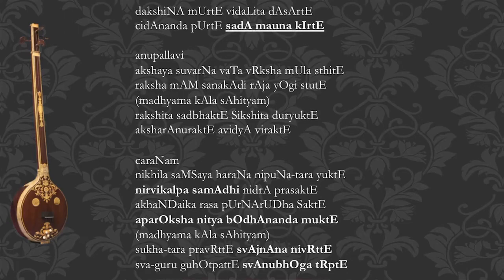Muthuswami Dikshitar - Some Other Aspects of his Work